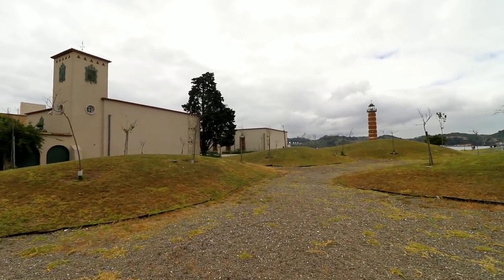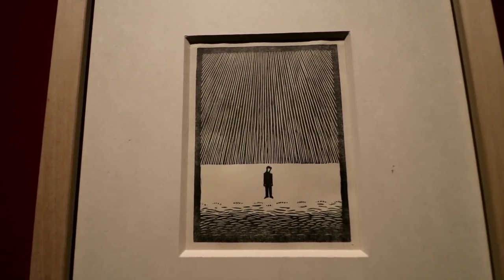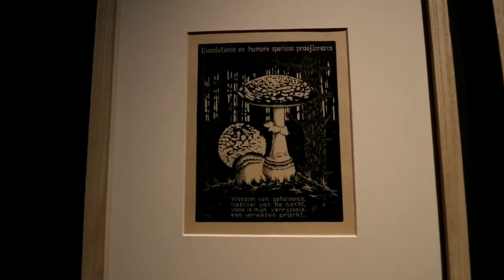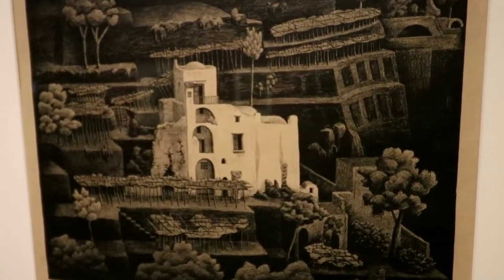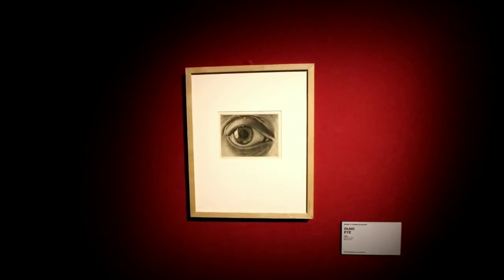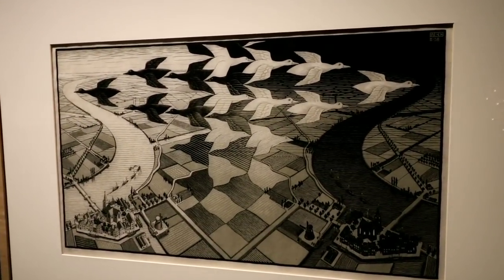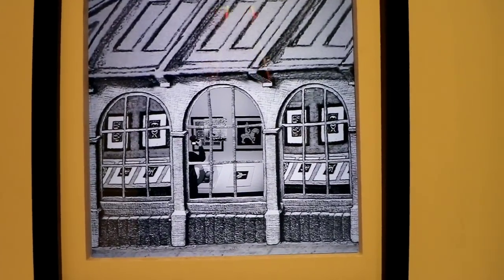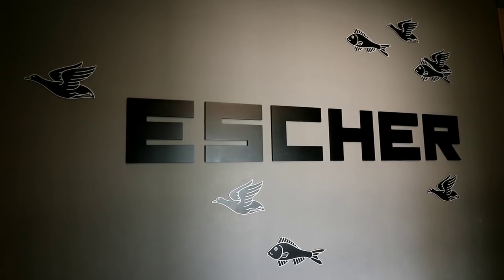Lisbon PORTUGAL The WORLD of MC ESCHER Exhibit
#671 Lisbon PORTUGAL - The WILD WORLD of MC ESCHER Exhibit - Daze With Jordan The Lion (6/8/2018)